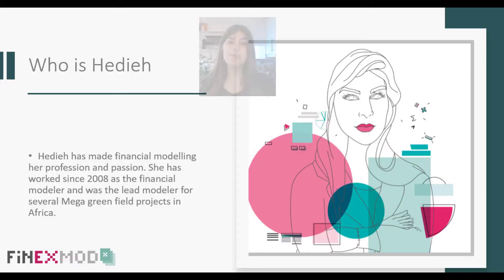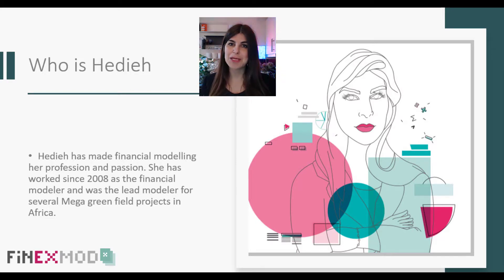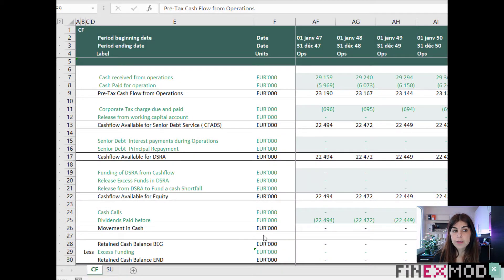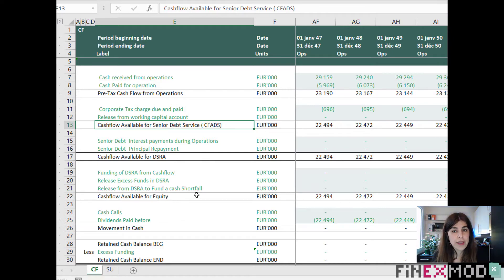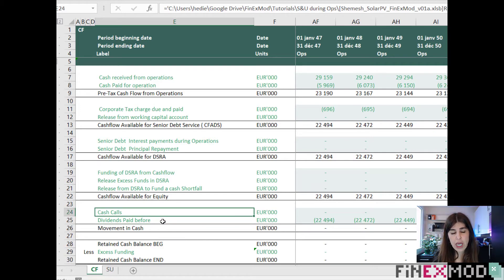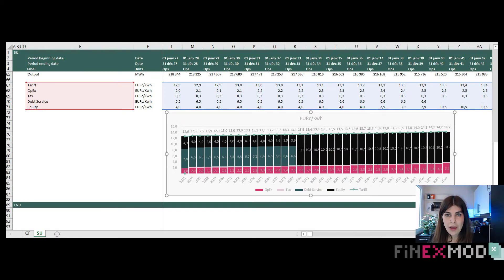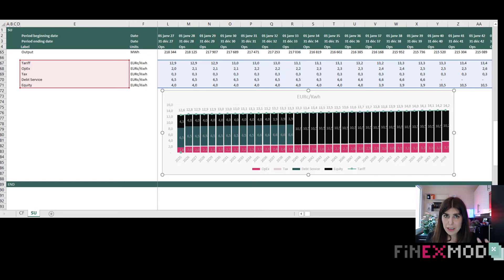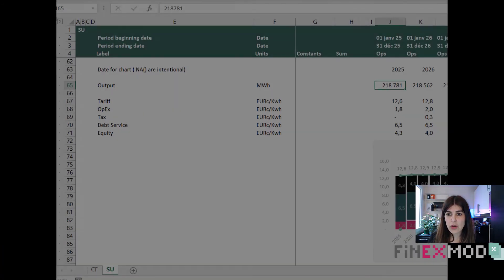Source and uses during operation in a Project Finance model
In this video, I answer the following questions:

- What is an operational Sources and Uses of Funds in a Project Finance Model
- and how to use it.
-  I explain in a step by step manner how to build a sources and uses of funds during operation